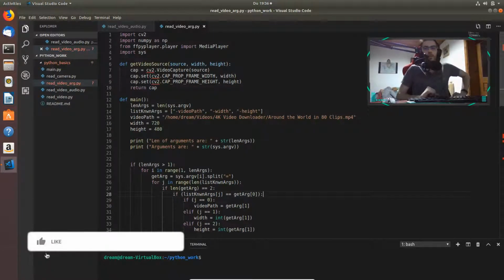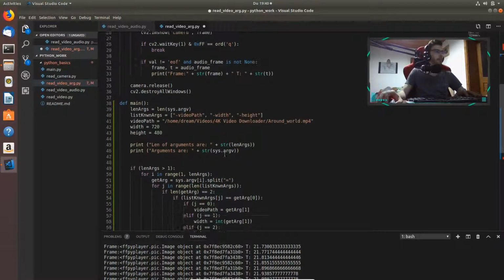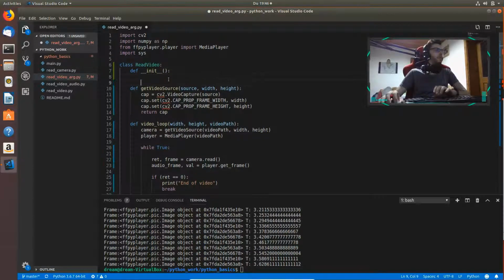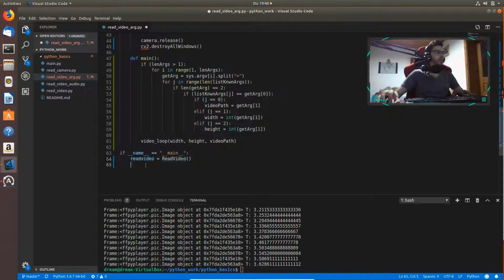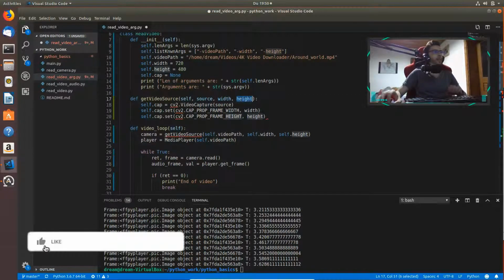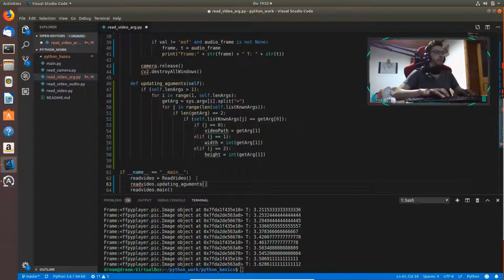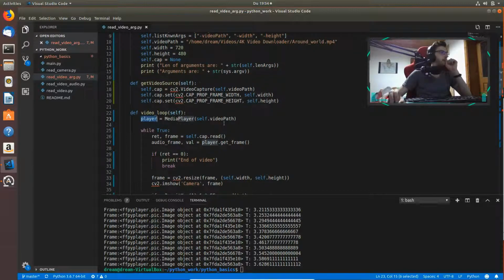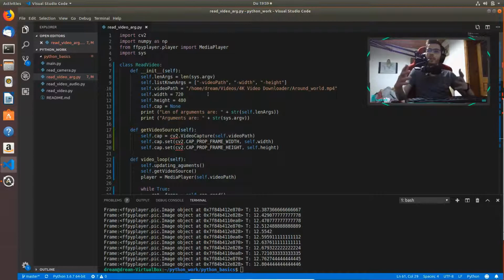REWRITE FUNCTIONS TO CLASSES Python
UPGRADING FUNCTIONS TO CLASSES REWRITE by adding class instead of simple function
Github code: